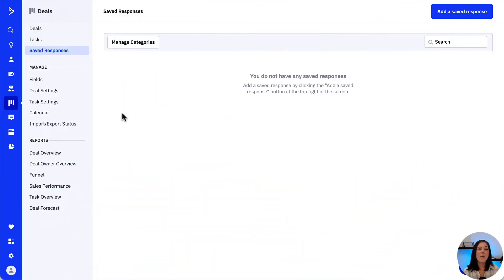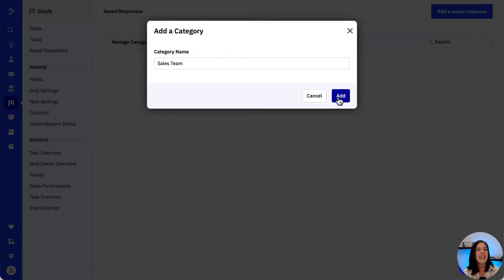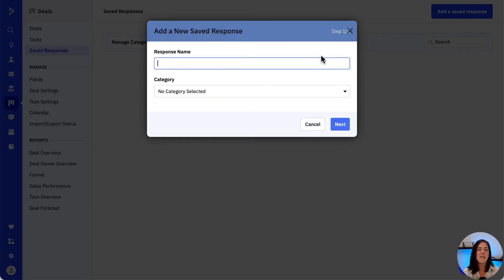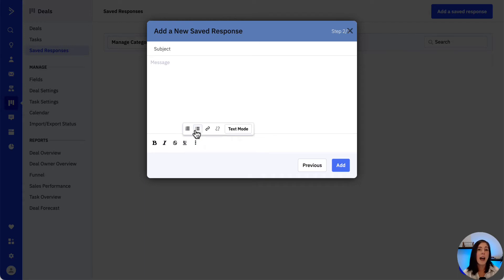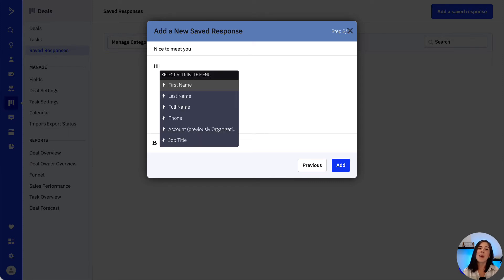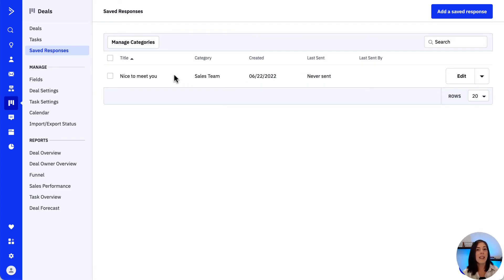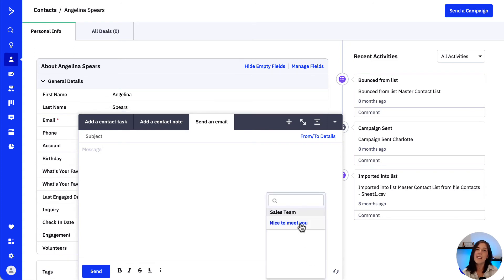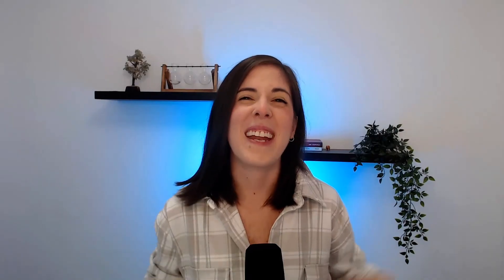How to build "Saved Response" 1to1 email templates in your ActiveCampaign Deals CRM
One-to-one email outreach is a critical connecting point for every salesperson. You want to tailor your messages to each contact in order to stand out in their inbox - but it's always good to have a template to start from. Cut out the manual process and spend more time honing your perfect pitch.

Use "Saved Responses" in ActiveCampaign Deals to create categories of one-to-one messages to template your email process, or so individual sales reps can customize their own templates. You can then access these templates on the contact card and build your outreach from there!

Chapters
00:00 Intro to "Saved Responses"
00:24 Best practice: Set up categories
01:28 Demo | creating a category
01:55 Demo | creating a saved response
02:42 Accessing and using a saved response